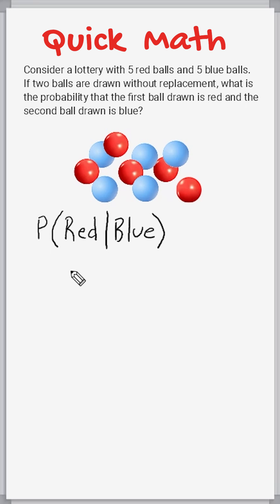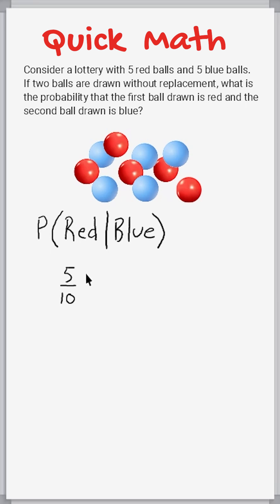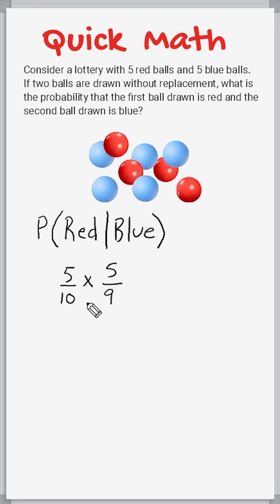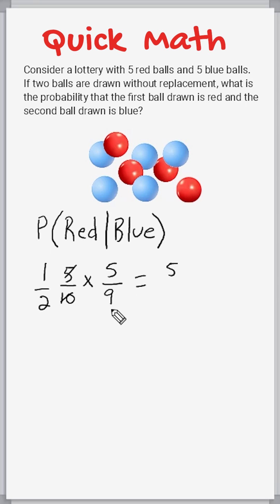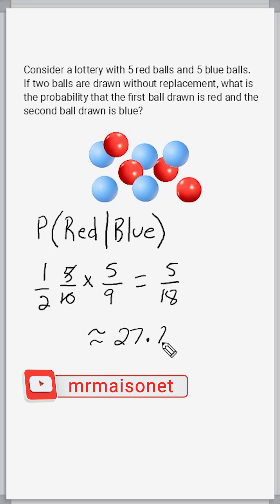Probability Without Replacement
Find the probability of compound events without replacement.